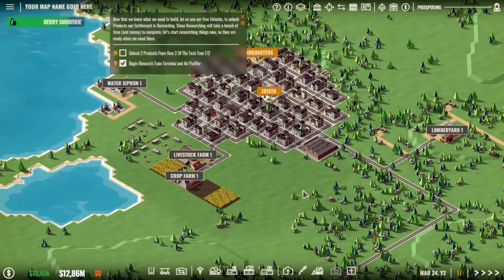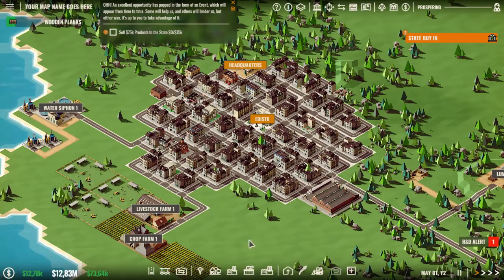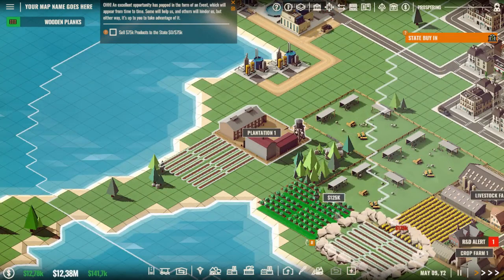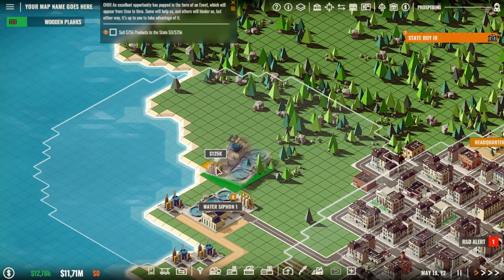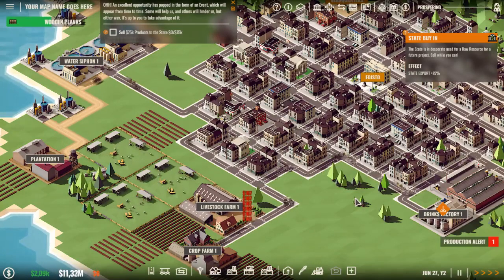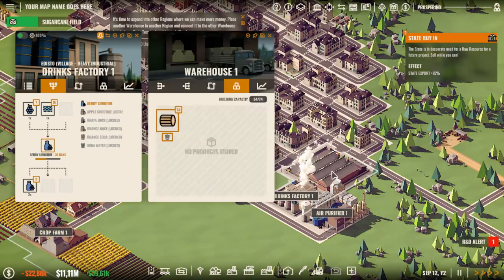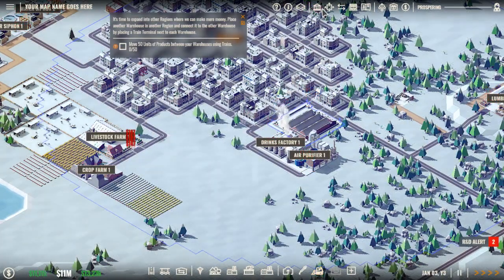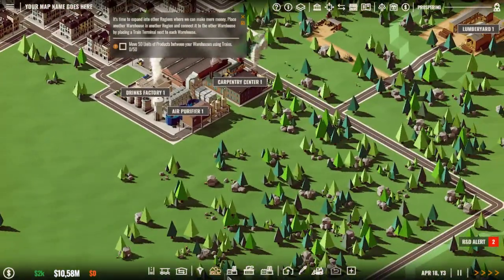Time to make some more profit! | Rise of Industry